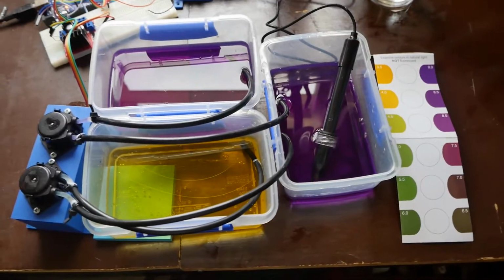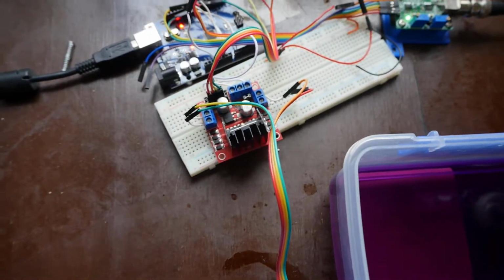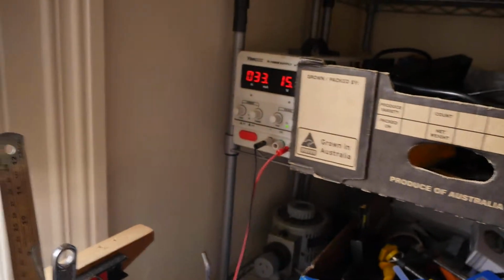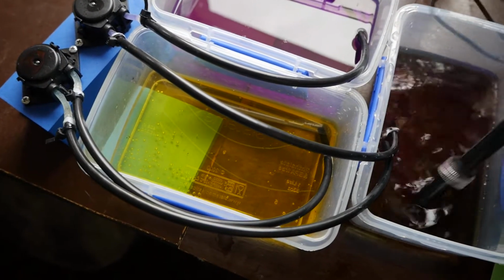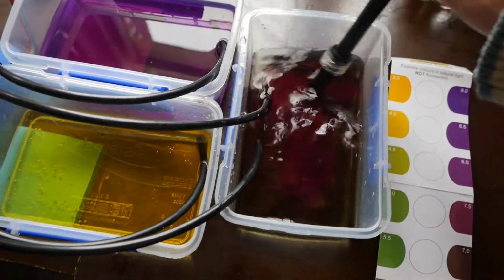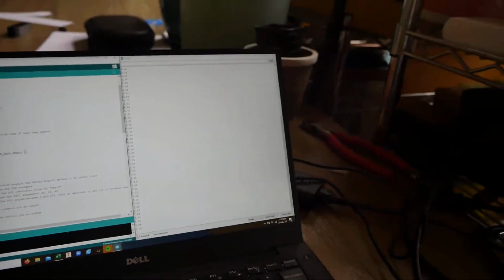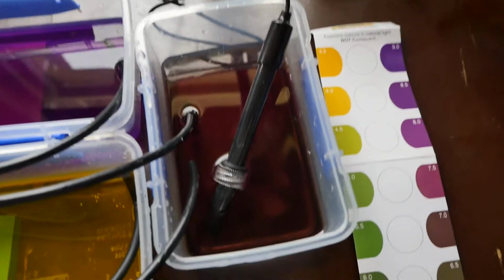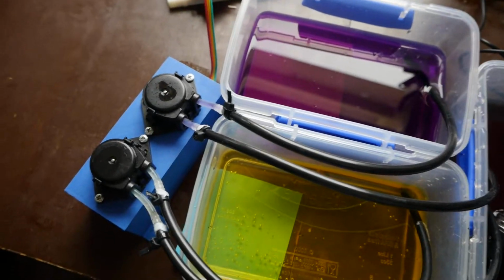pH Tuning Hardware Update with Better Results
Continuing off the last pH project, better hardware has been added to the system to reduce noise and graph cleaner results. Considering the better results there are still sources of error found within the setup.